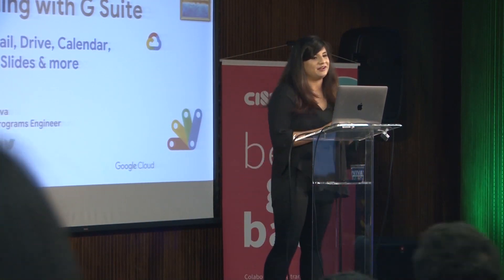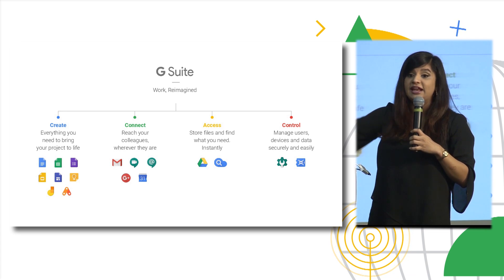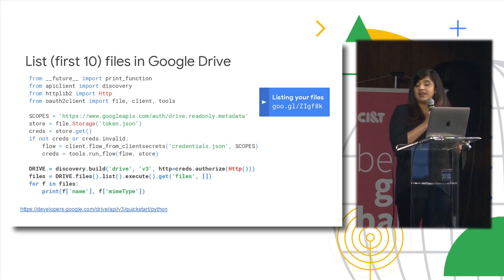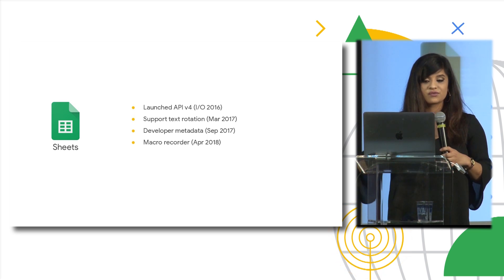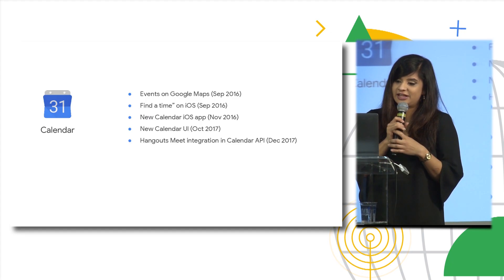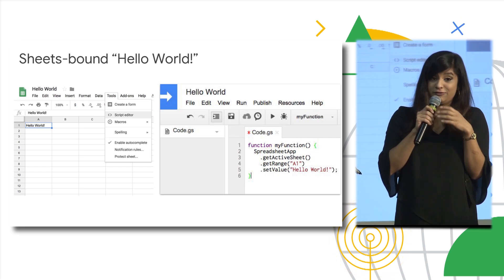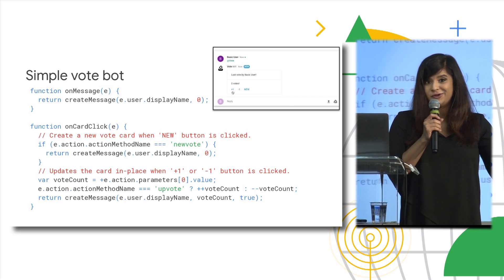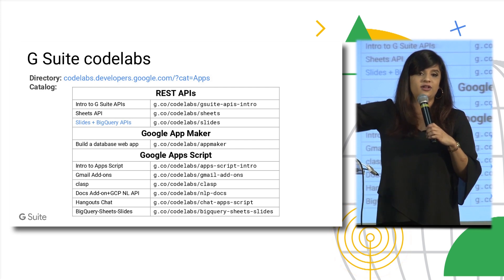Building with GSuite: Use Gmail, Drive, Calendar, Sheets, Slides & more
Anu works in Developer Relations for GSuite in New York. She advocates for developers building on top of the GSuite platform to enhance their businesses, specifically focusing on the APIs for Docs, Sheets and Slides. She previously worked as a software engineer on Android and Cloud in the California Bay Area. In her free time she likes to perform with her dance group in Manhattan.